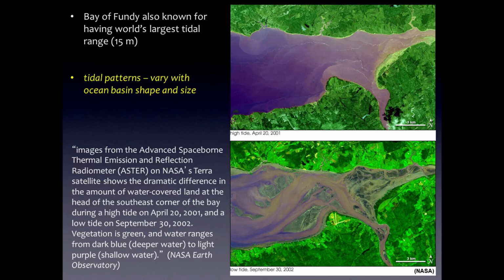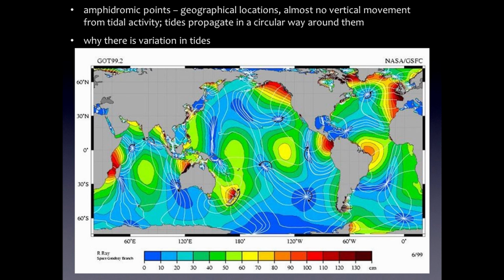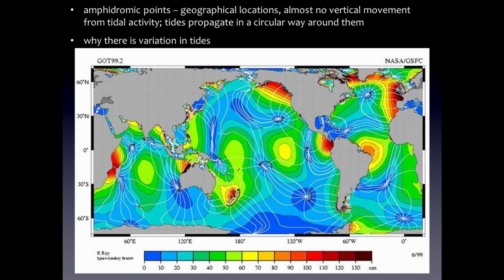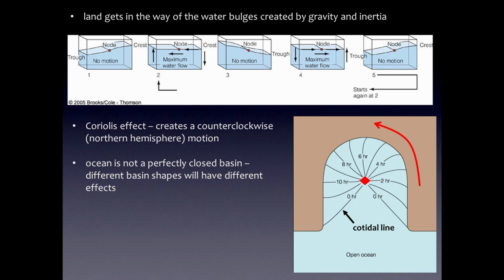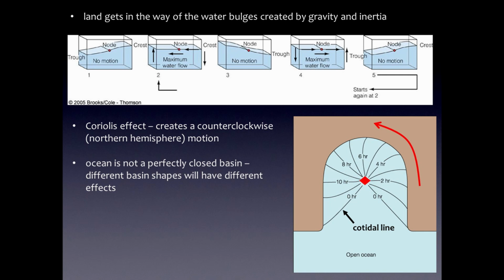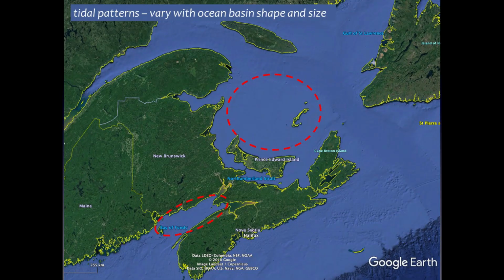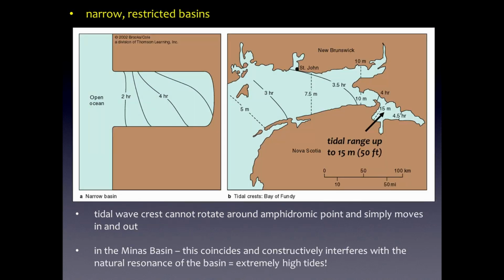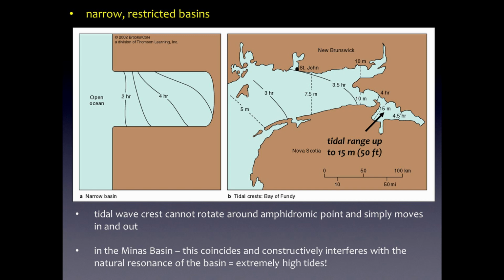GEOL 1033 Module 8c